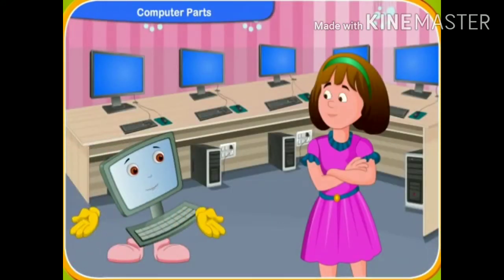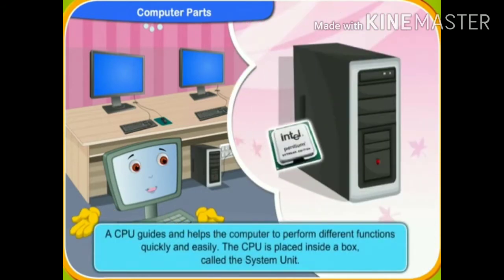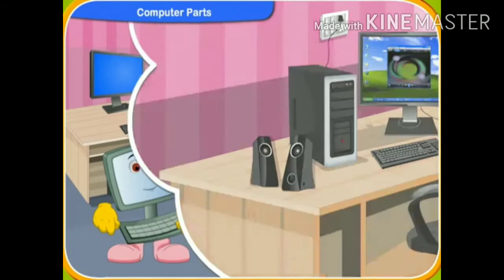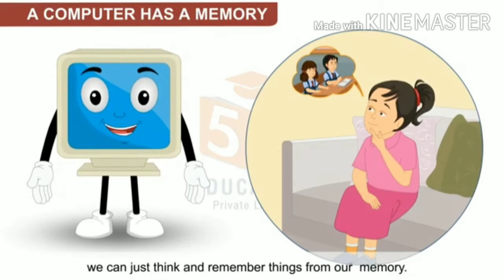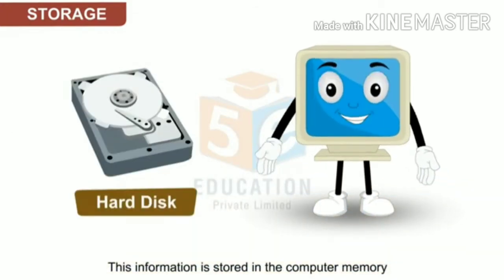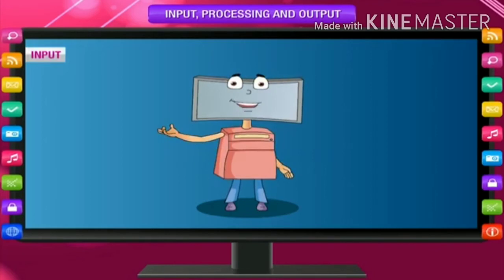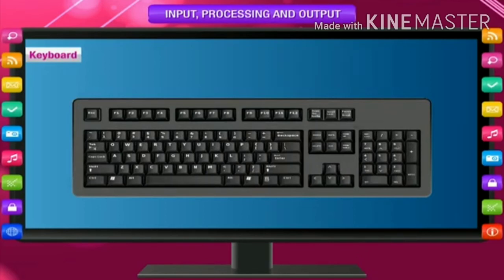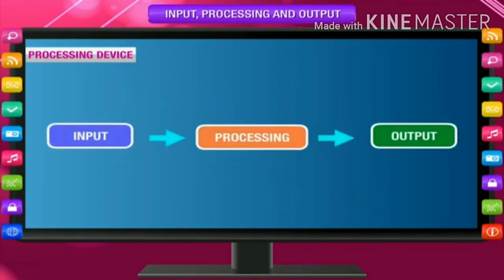CS Class 3 Lesson 1 A Computer System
In this video you will learn about a computer system